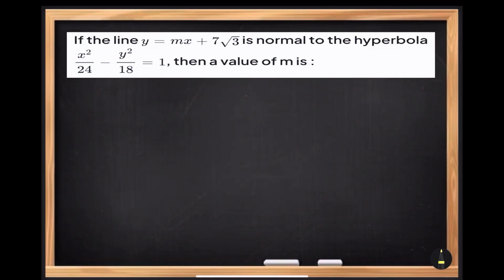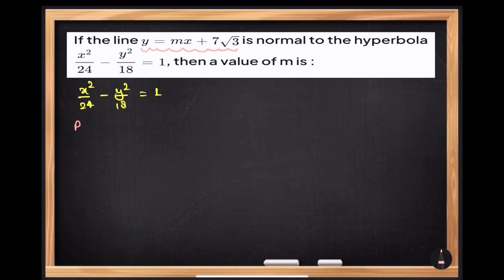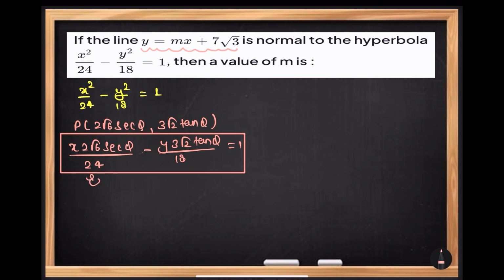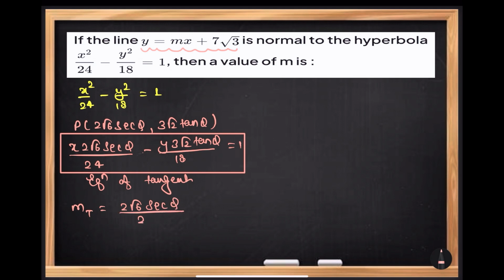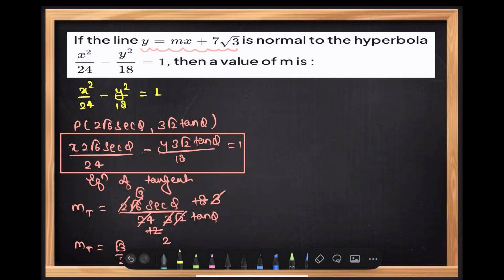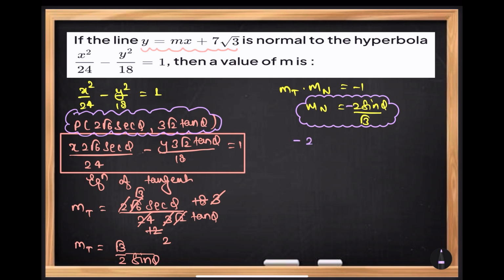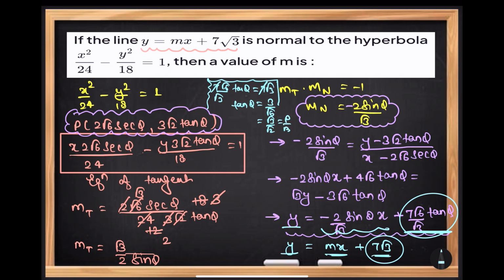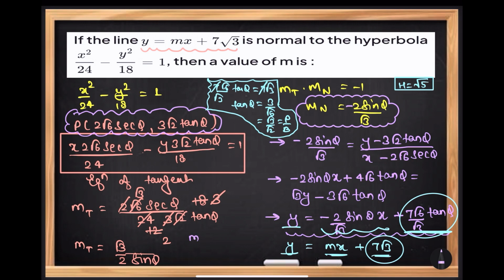D4_If the line y=mx+7√3 is normal to the hyperbola x²/24-y²/18=1,then a value of m is maths